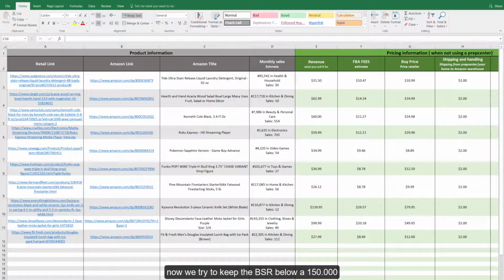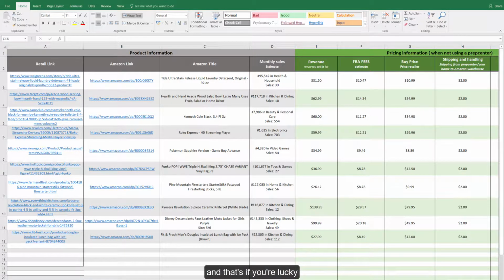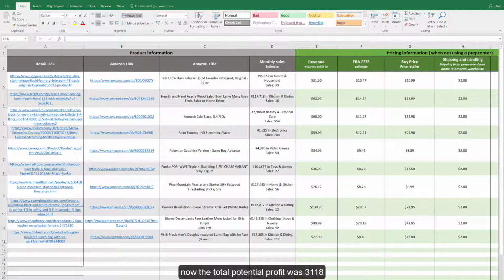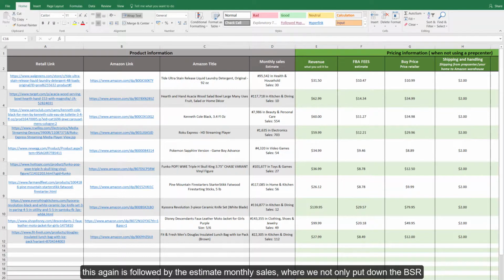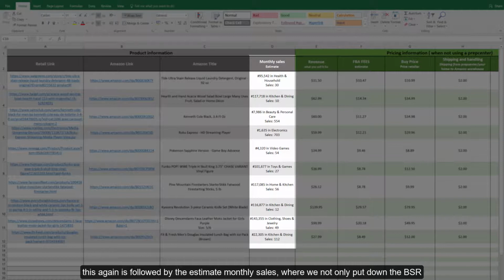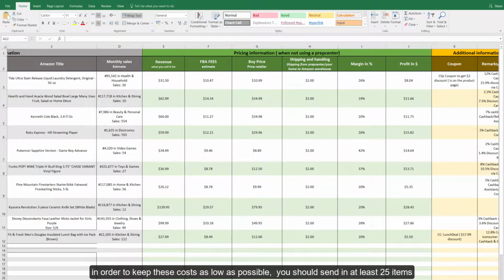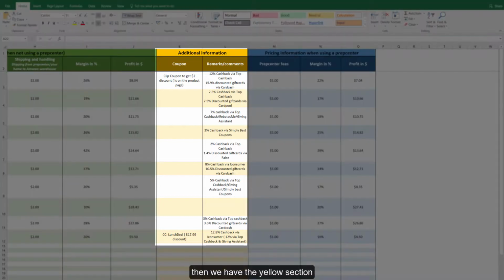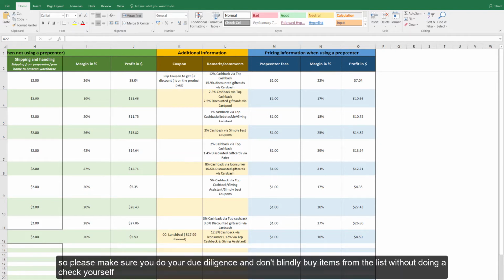OALEADS | Our online arbitrage leads explained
In this video we explain a bit more about our online arbitrage leads list.
In case it wasn't clear  we offer a daily leads list with which you can scale up your arbitrage business: